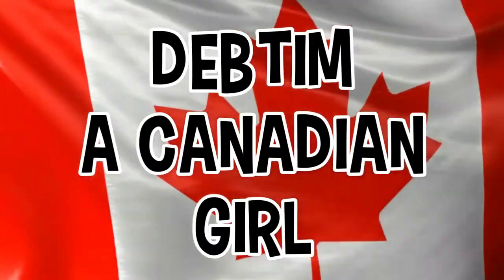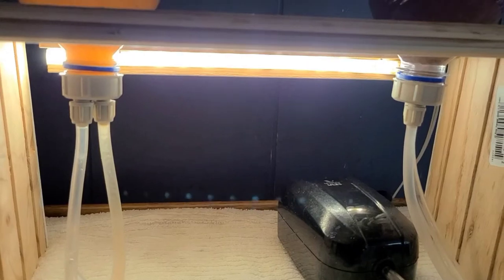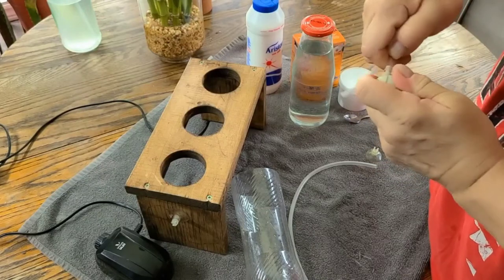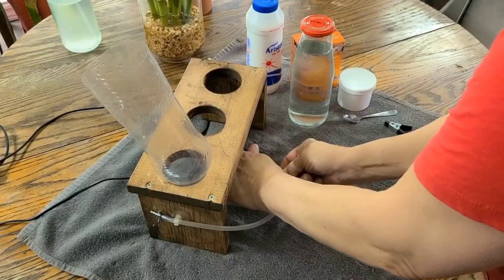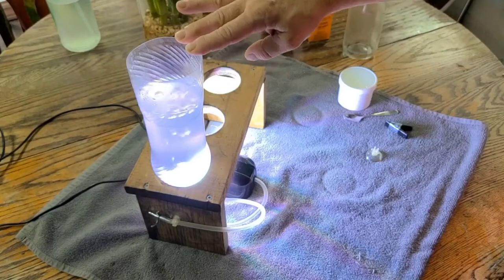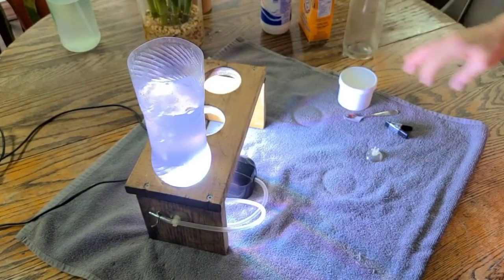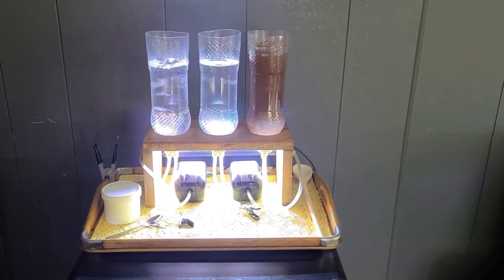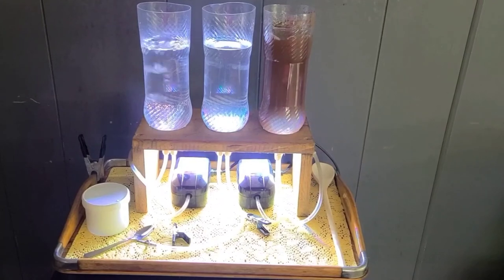DIY SHRIMP HATCHERY EXCELLENT EASY FISH FOOD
This is my DIY shrimp hatchery. It's a simple design many use. I find it produces better than any hatchery I have tried.
Bottle caps on AMAZON
Metal taps on AMAZON

                     Milverton, On.
                     N0K 1M0
                     CANADA